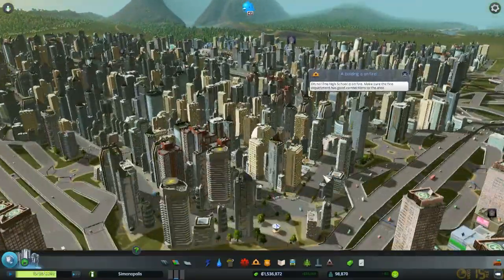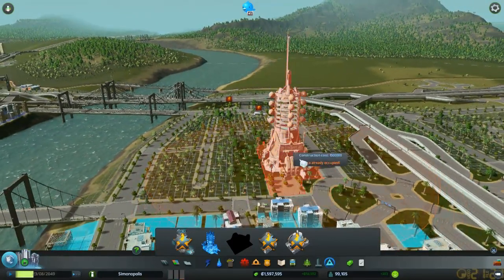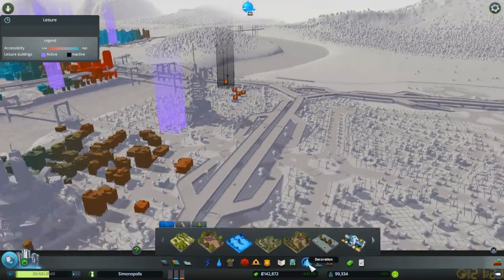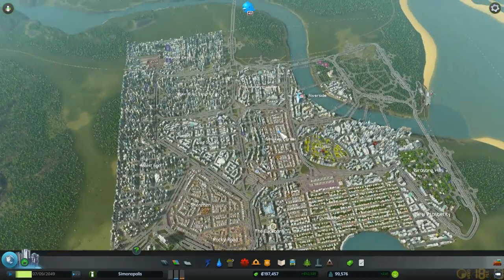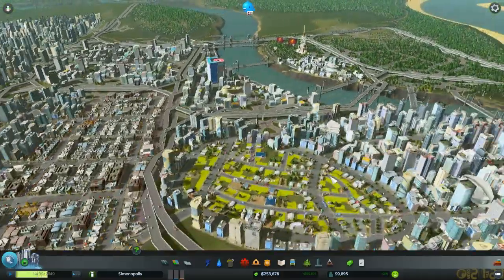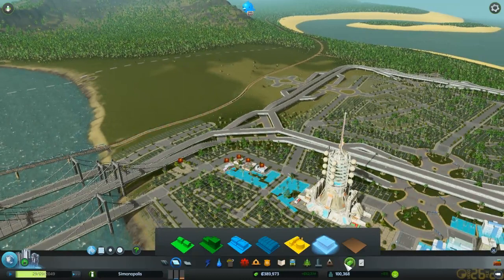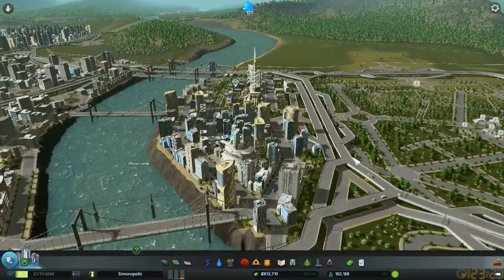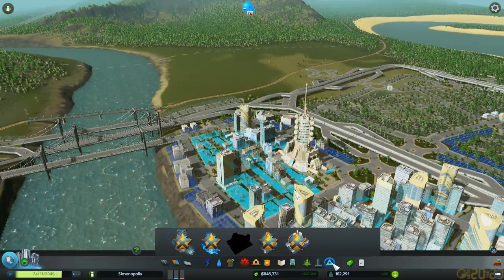Cities Skylines #86: Space Elevator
It does bring tourists to the city, but I really have no idea how much a tourist is worth, or what they want to do once they get to the city.